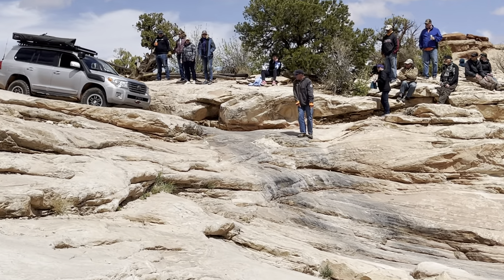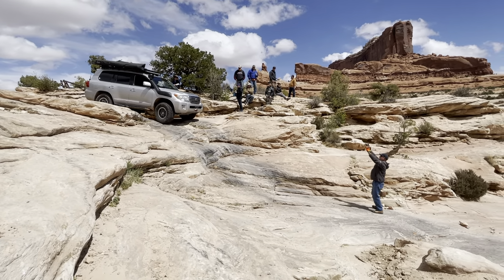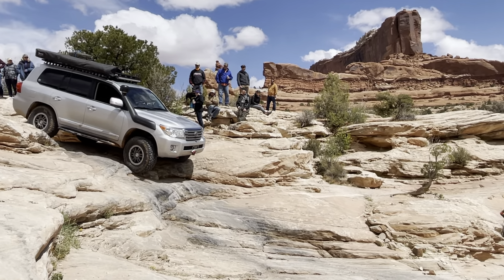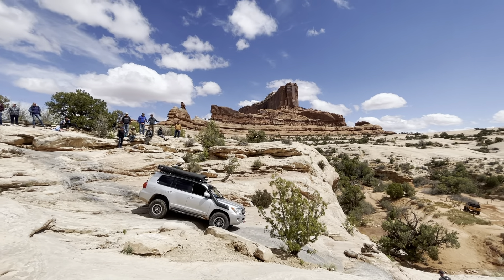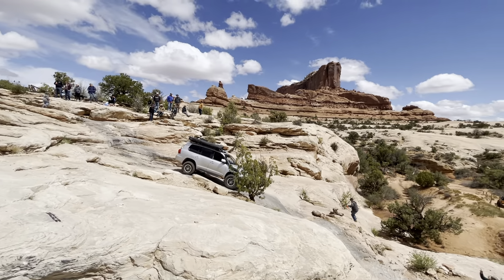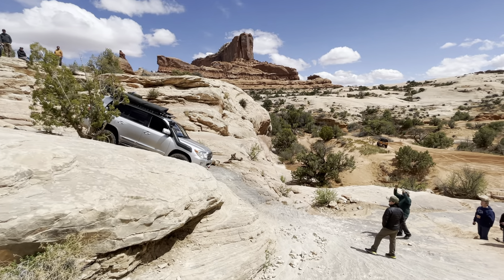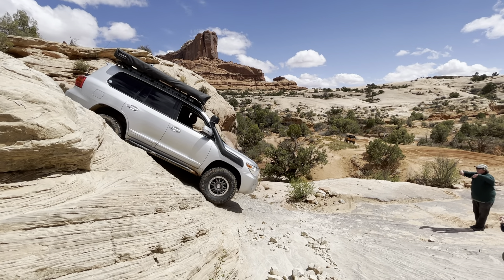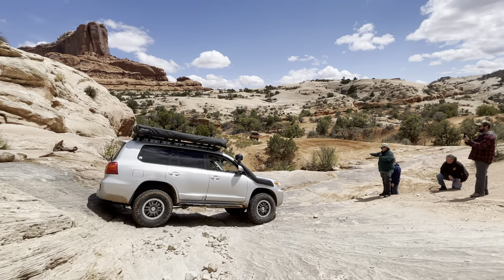200 Series Land Cruiser Descending Wipeout Hill - View 2 - Cruise Moab 2021